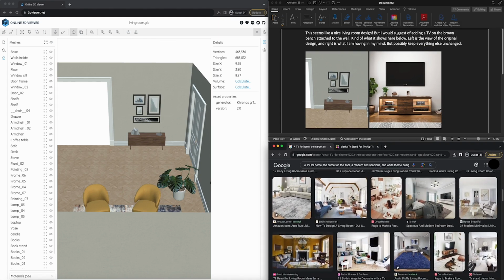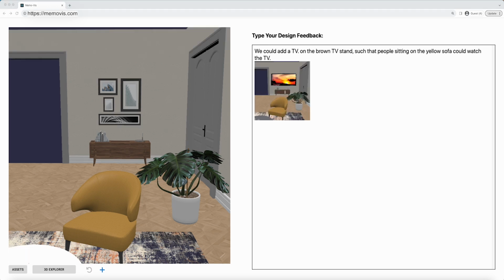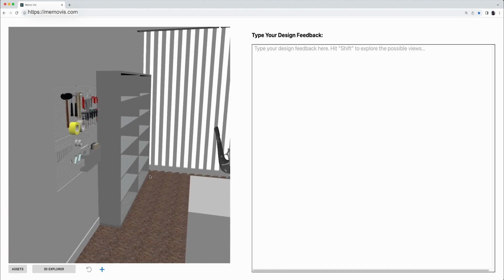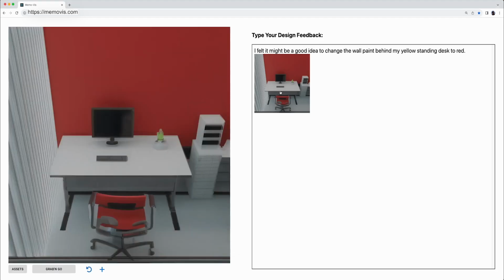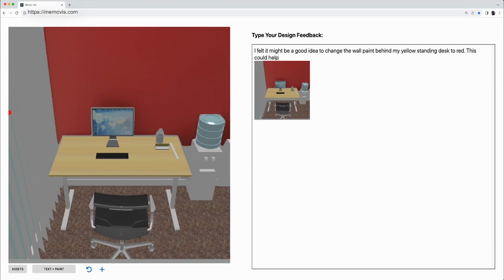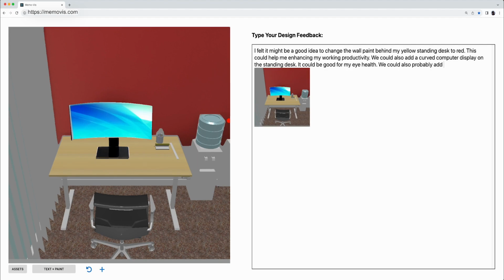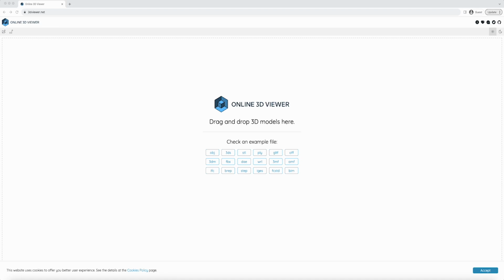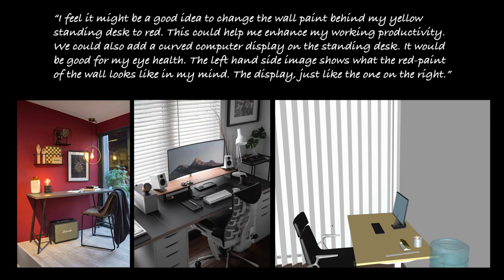MemoVis: A GenAI-Powered Tool for Creating Companion Reference Images for 3D Design Feedback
Providing asynchronous feedback is a critical step in the 3D design workflow. A common approach to providing feedback is to pair textual comments with companion reference images, which helps illustrate the gist of text. Ideally, feedback providers should possess 3D and image editing skills to create reference images that can effectively describe what they have in mind. However, they often lack such skills, so they have to resort to sketches or online images which might not match well with the current 3D design. To address this, we introduce MemoVis, a text editor interface that assists feedback providers in creating reference images with generative AI driven by the feedback comments. First, a novel real-time viewpoint suggestion feature, based on a vision-language foundation model, helps feedback providers anchor a comment with a camera viewpoint. Second, given a camera viewpoint, we introduce three types of image modifiers, based on pre-trained 2D generative models, to turn a text comment into an updated version of the 3D scene from that viewpoint. We conducted a within-subjects study with 14 feedback providers, demonstrating the effectiveness of MemoVis. The quality and explicitness of the companion images were evaluated by another eight participants with prior 3D design experience.

This is the accompanies teaser video of our journal paper published at the ACM Transactions on Computer-Human Interaction. For more detail, please refer to our paper.

If you find this work useful, feel free to cite our paper

@article{10.1145/3694681,
author = {Chen, Chen and Nguyen, Cuong and Groueix, Thibault and Kim, Vladimir G. and Weibel, Nadir},
title = {MemoVis: A GenAI-Powered Tool for Creating Companion Reference Images for 3D Design Feedback},
year = {2024},
issue_date = {October 2024},
publisher = {Association for Computing Machinery},
address = {New York, NY, USA},
volume = {31},
number = {5},
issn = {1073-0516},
doi = {10.1145/3694681},
journal = {ACM Transactions on Computer-Human Interaction},
month = {nov},
articleno = {67},
numpages = {41}